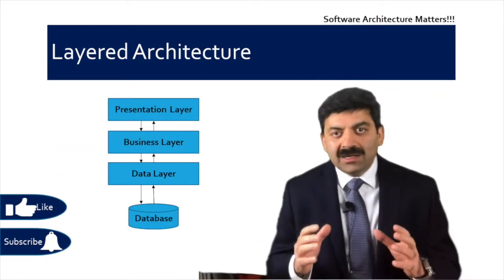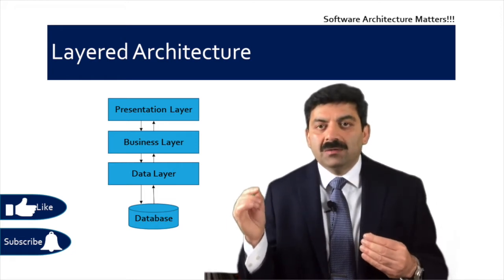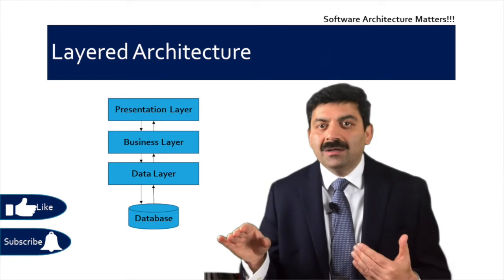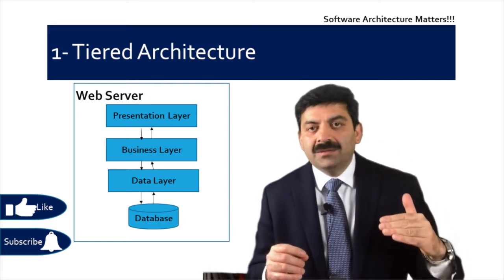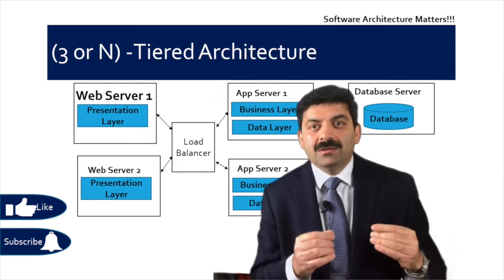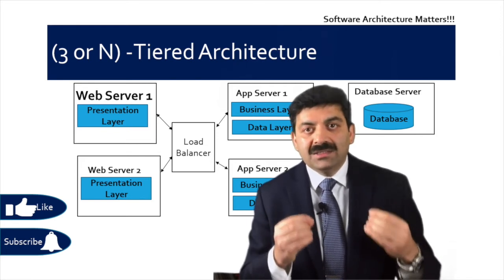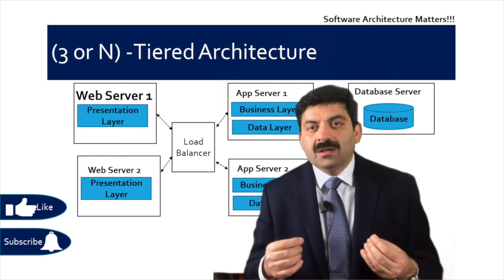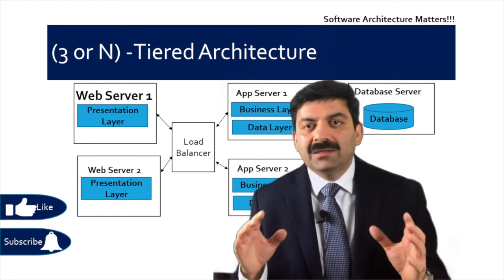Layered Architecture Vs Tiered Architecture (in 2020)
Layered  Vs Tiered Architecture (in 2020)

1. Twitter